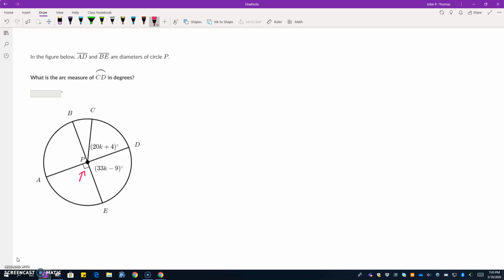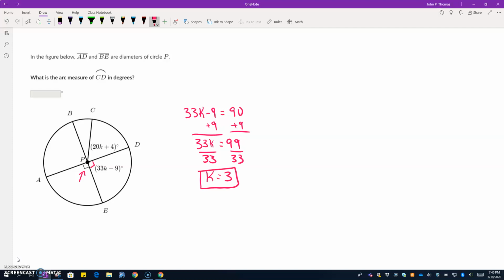P45: Circle Quiz 1 Second Most Missed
Quick run through of problem